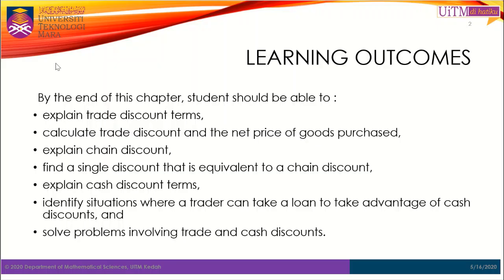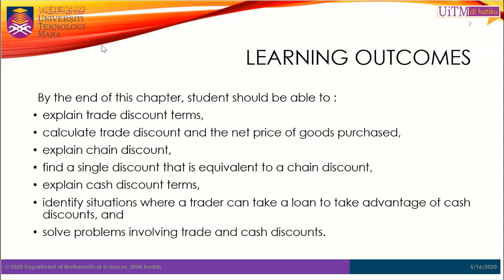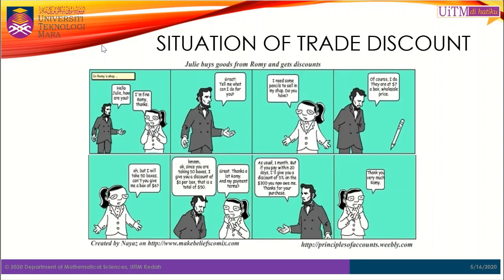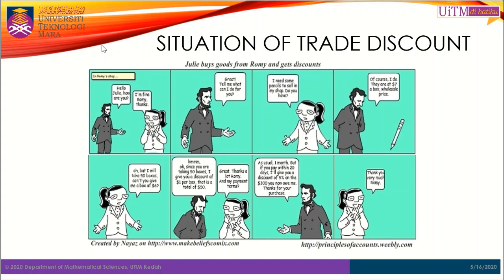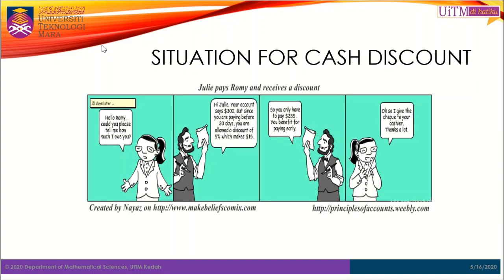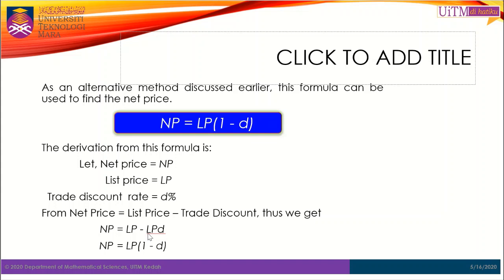Unit 7 - Trade and Cash Discount Video 1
This is one of the video under the series of videos on Business Mathematics for UiTM course. This video covers the topic in Unit 7 Trade and Cash Discount. This is the first video for this unit.